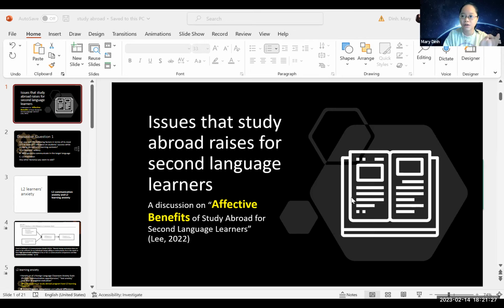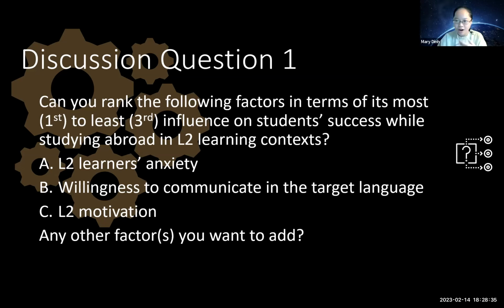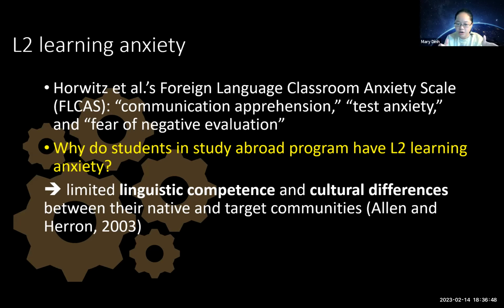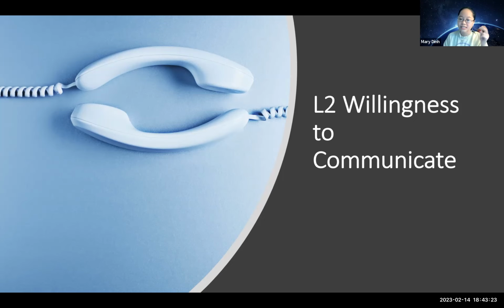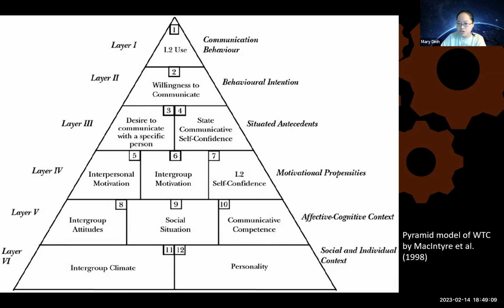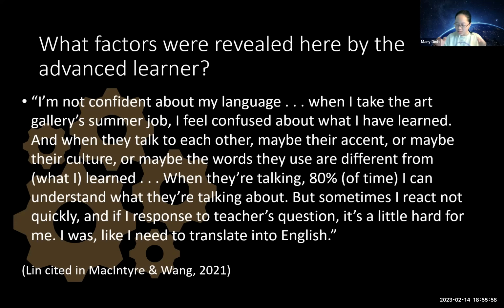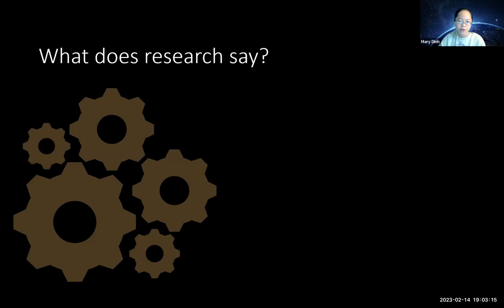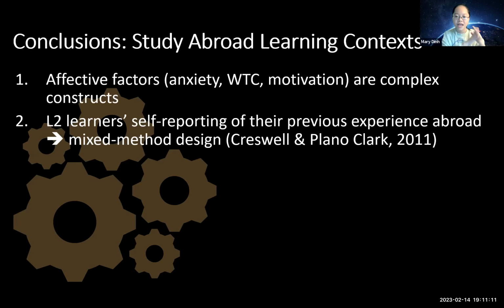Affective Factors Impact on Study Abroad Learning Outcomes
Is it guaranteed that study abroad will have a positive effect on students' second language acquisition, especially communicative competence? What are some intervening psychological and sociocultural contextual factors that may mediate the influences of study abroad on students' learning?